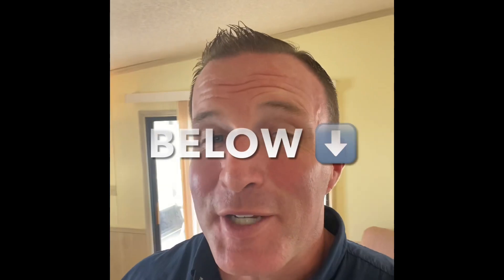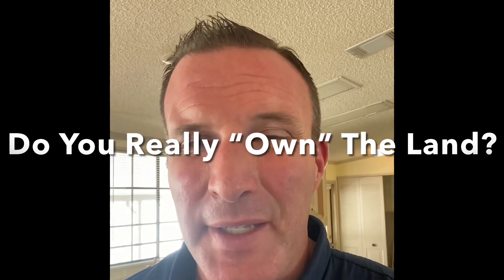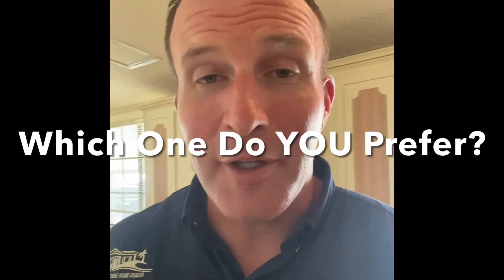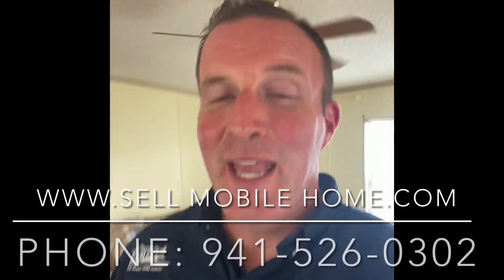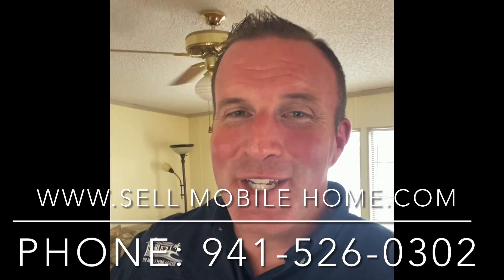Interested in buying a mobile home with its own land attached to it?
What's going on guys this is Mark Kaiser with The Mobile Home Dealer. We're on the road today and sunny Sebring Florida. As you can see it's sunny that's for darn sure my German skin definitely shows how sunny it is.

Today we're gonna not really talking about an educational video as we are going to talk about just a basic informational video.

Are you or someone you know looking at buying a mobile home where they are building the land AND the mobile home within a park?

Before you get to the closing table, make sure you watch this video to the end so that you can be educated on the 3 details all mobile home Buyers should know when considering this purchase option!

If you find value in this video please make sure to LIKE this video and SUBSCRIBE to the channel BELOW so that you are kept up to speed with all the content we at The Mobile Home Dealer are bringing to our community!